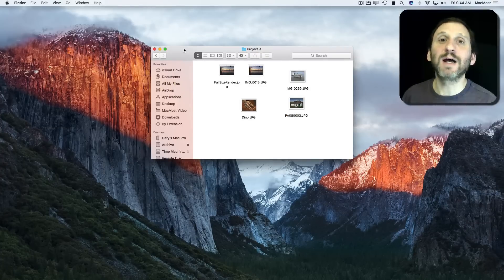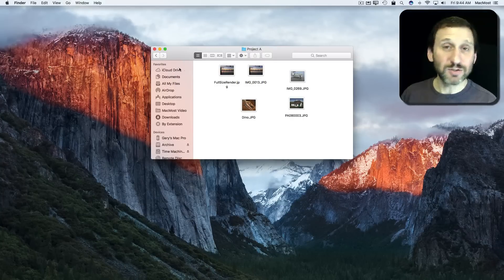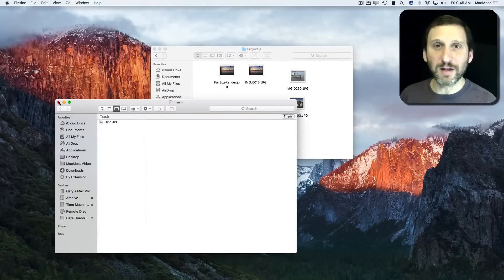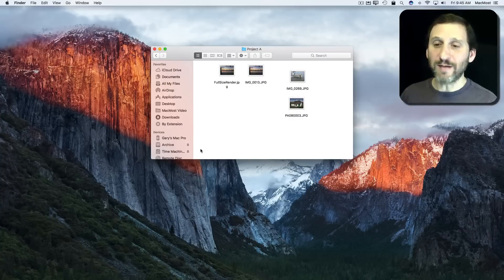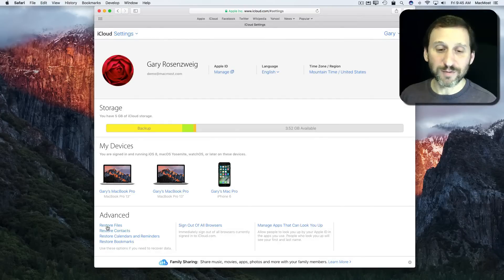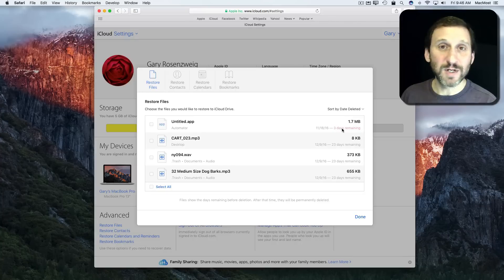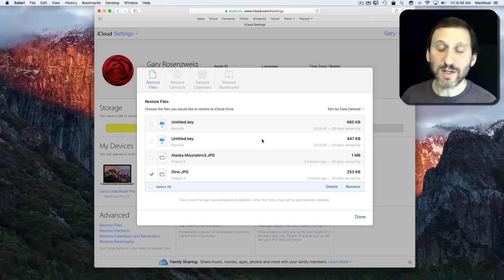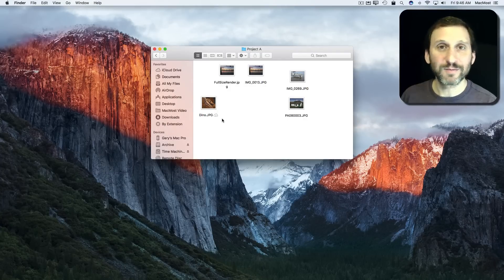Recover Deleted iCloud Drive Files (#1296)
If you delete files from an iCloud Drive folder you can usually recover them from the Trash on your Mac. But even after you have emptied the Trash, you can still recover files by using a function on the iCloud.com website.